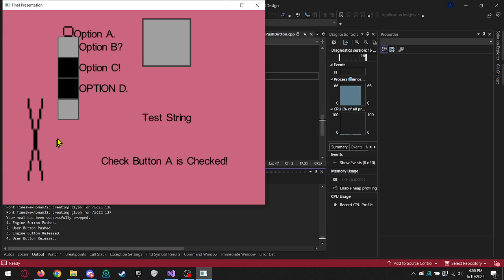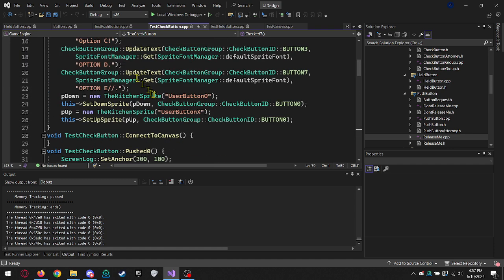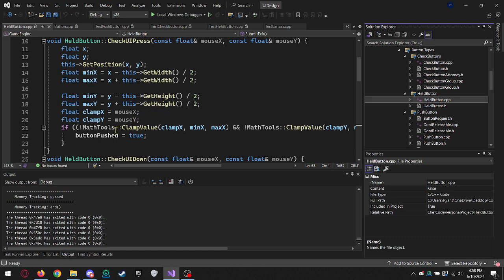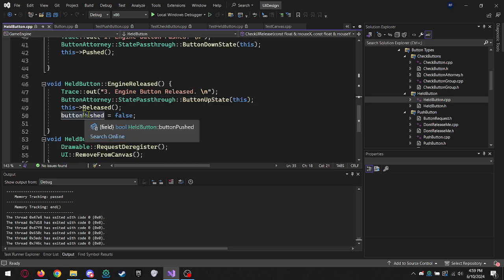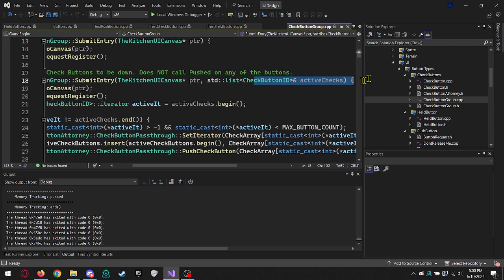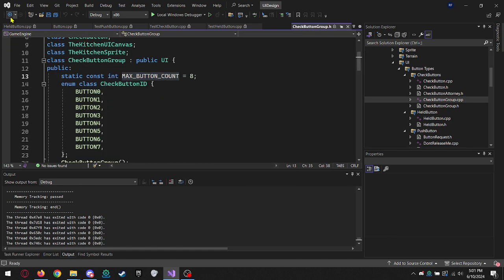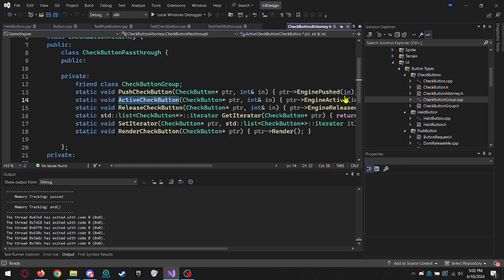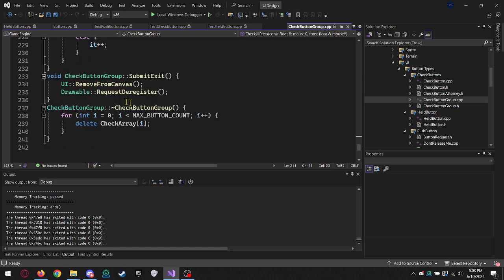GAM 377 Final Pt 7: Buttons, Held, Push, & Check